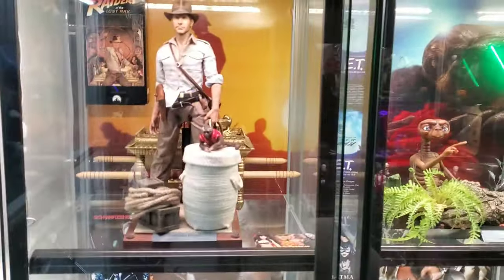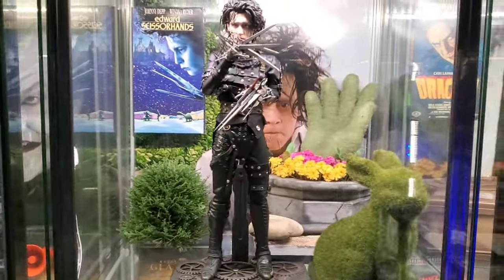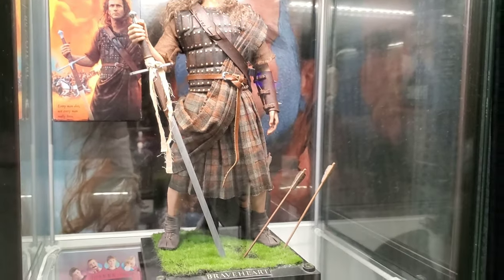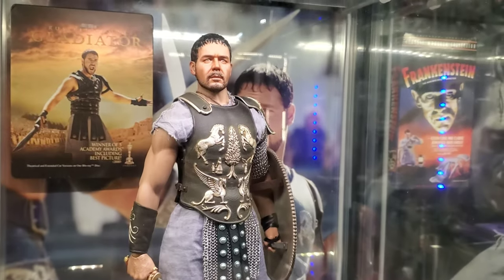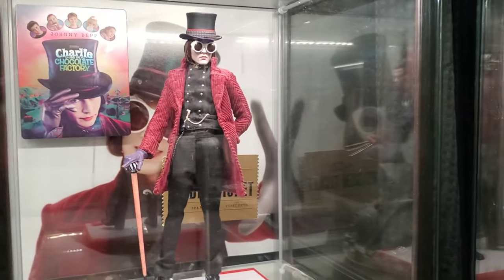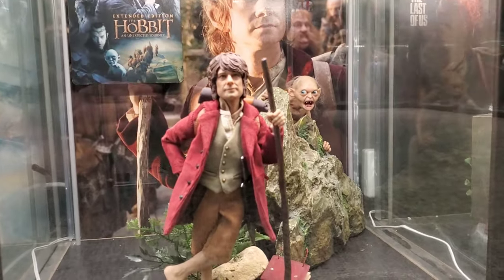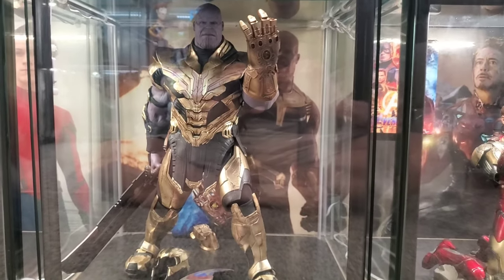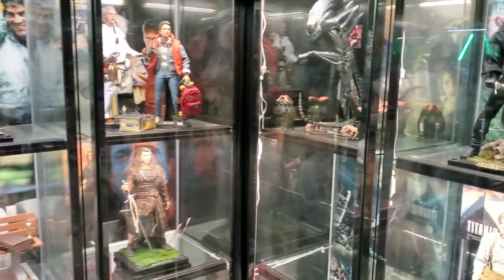Collection Tour! Cellar Toys: Movie Figure Timeline 1981-2020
Hello everyone and thanks for checking out the channel and the new video! This was a video request from a friend of mine wanting a closer look at what I call the "Movie Figure Timeline" showcasing some of my favorite films from each year starting with my birth year of 1981. Several childhood favorites here represented. Take a look and enjoy! Also, please comment with any requests for anything you'd like me to do for videos in the future! I appreciate the suggestions!